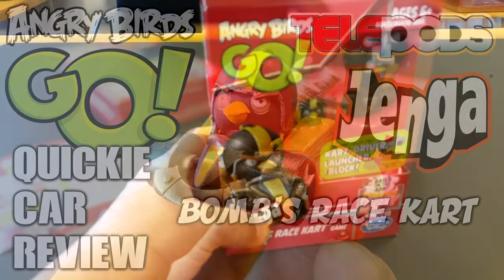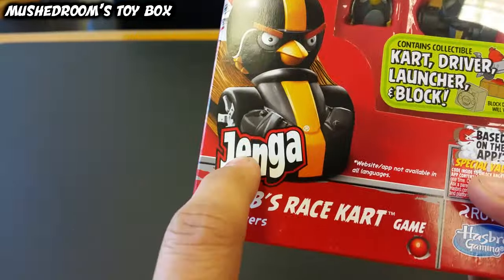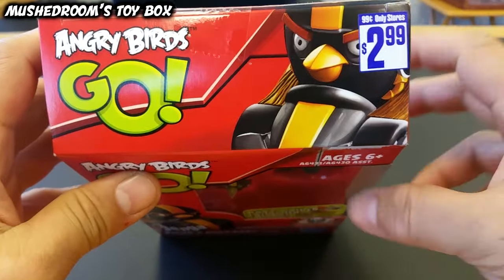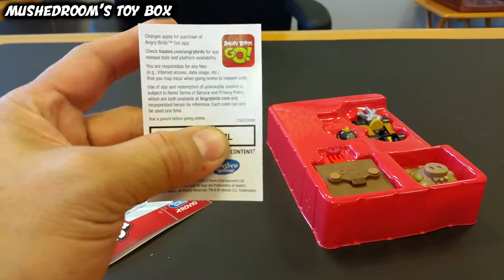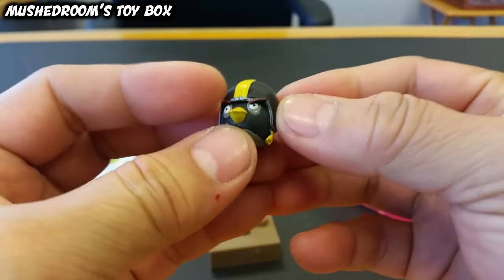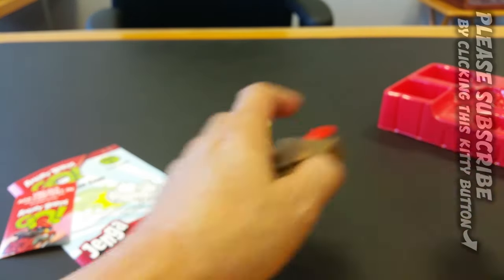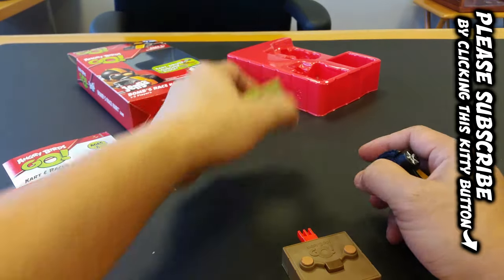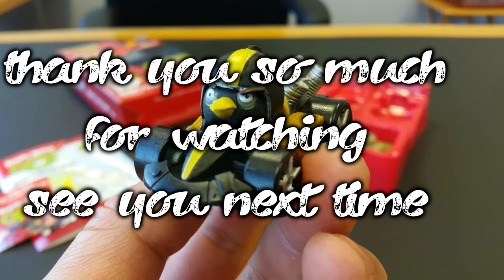QCR: ANGRY BIRDS GO! JENGA feat. BOMB'S RACE KART - RACE, CRASH, WIN! with launcher & block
Angry Birds Go! is a kart racing game and the eighth game in the Angry Birds video game series. The game is compatible with Hasbro Telepods that will allow the player to summon a specific kart. The game's tracks are located on the 3D-rendered Piggy Island. The game also features upgradable karts and unique powers for each character.

As of November 2014, Go! has been downloaded over 100 million times and team multiplayer was added.

In Angry Birds Go!, players can choose how they want to move their kart. If players choose "tilt", they must the tilt the device into the direction they want the kart to move into. If players choose "touch", players must then tap on either the left or right part of the screen to move the kart to the left or right respectively. To start the race, they must pull the kart back from a large slingshot, then release when the "GO!" text appears. If players release it early, all other opponents will also launch early, but the player's kart will spin, slowing it down. Players can collect coins while racing. Players can also use a character's special power, depending on the bird or pig they selected to race. But instead of collecting it on the track, they charge up, and be reusable in a race for 3 gems. The races, however, has no laps whatsoever and when finished with the race one energy unit, shown as cupcakes, is lost and is slowly regained with time. When players are not racing, they may use the collected coins to upgrade their kart. This feature is essential on progressing for certain race types may only be repeated if a kart's CC or "Cake Capacity" is high enough, which can be increased by upgrading. Players can also change characters when not racing, for each character has their own unique special power, that can greatly help players on certain race types, and most importantly if the chosen racer is out of energy.

Gems are an in-game currency that is either purchased with real money or slowly gained by competing races. This may be used to buy additional karts.
Race types

Each of the game's courses has five types of races. Sub Zero has champion chase replaced with slalom.

    Race is a downhill race against seven other racers.
    Time Boom is a solo challenge where you have to reach the finish before the timer runs out, while also avoiding obstacles.
    Fruit Splat is either solo or against up to two other racers where you have to hit a set number of fruits. After the fruit meter is empty, the fruits change to coins. It has a Sub Zero exclusive counterpart called "Ice Splat".
    Versus is against another racer with Easy, Medium and Hard option to choose for vary of difficulty or coins earned when won.
    Champion Chase is a head-to-head race against a new racer; after three wins you will unlock the racer.
    Slalom (only in Sub Zero and Weekly Tournament) is a race type involves driving through gates in a certain amount of time. Every time you miss a gate, a portion of time is taken off the clock and 5 TNT crates drop in front of your kart.

For Race, Time Boom and Fruit Splat races, these can only be played for five rounds with increase in difficulty until all five rounds each are completed, and then players can complete challenges. Each race type except "Versus" has a CC (Cake Capacity, earned from getting upgrades) requirement before you can enter that race type each time. In addition, there is a Jenga mode unlocked either by entering a code from the Angry Birds Jenga toy or with an in-app purchase; this has the racer going down a ramp to smash into blocks and pigs.